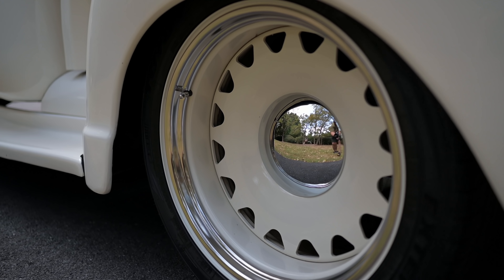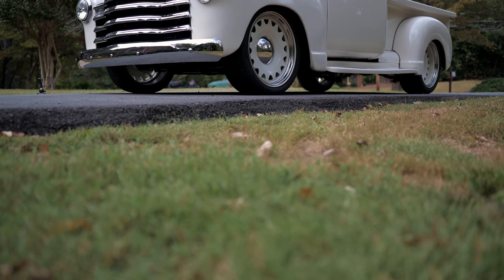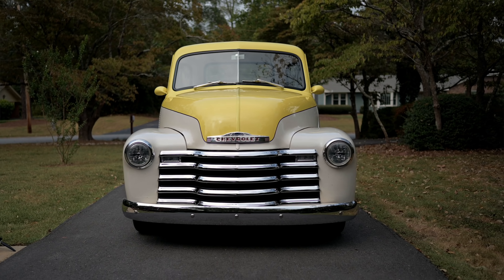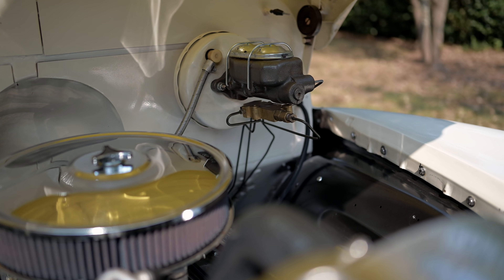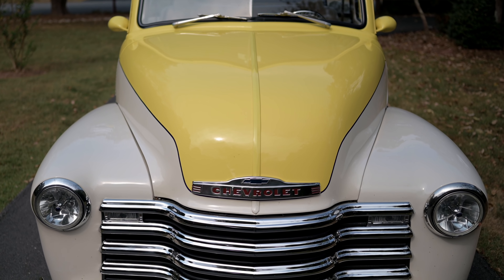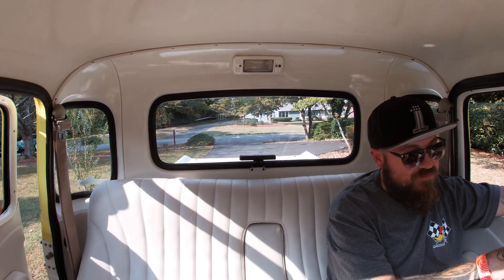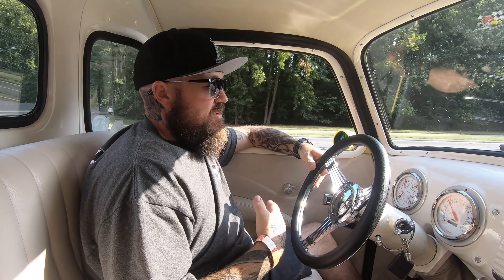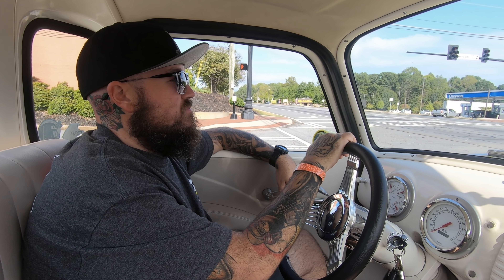ONE CLEAN '49 CHEVY 3100 TRUCK | Detroit Steel Wheel Ambassadors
In this video, we give you a thorough look at one clean '49 Chevy 3100 truck. The owner, Ryan Cobb, has this truck perfectly appointed on a set of Detroit Steel Wheel Ambassadors, a Mustang II front clip, a healthy gen 1 small block and so much more.

1000 Whitlock Avenue NW, Suite 320
Marietta, GA 30064
PMB 171